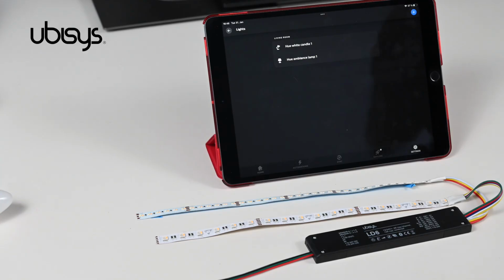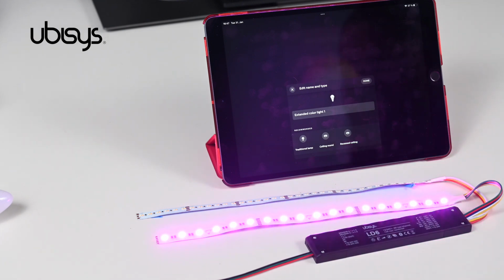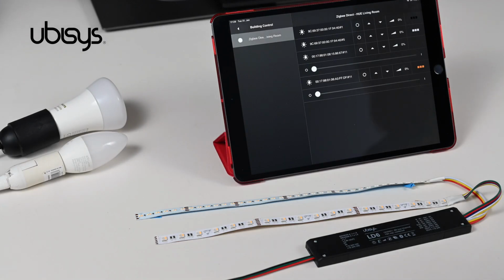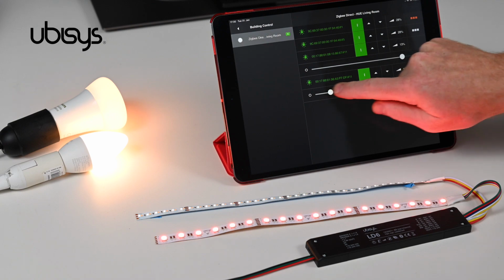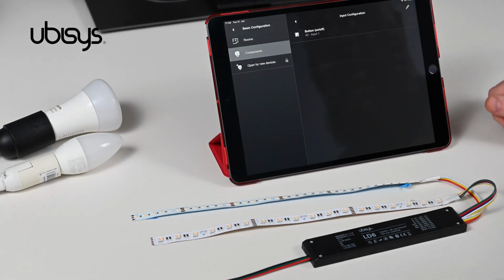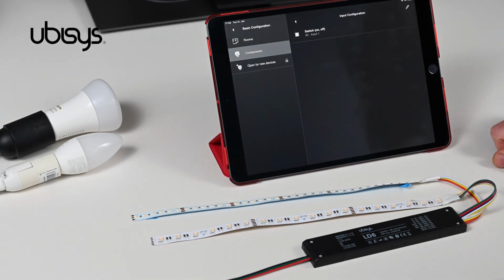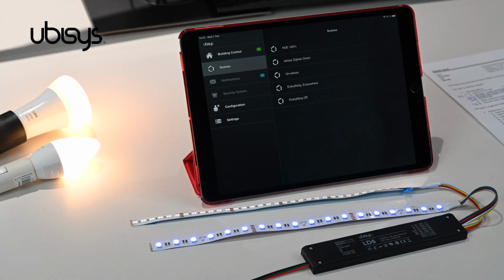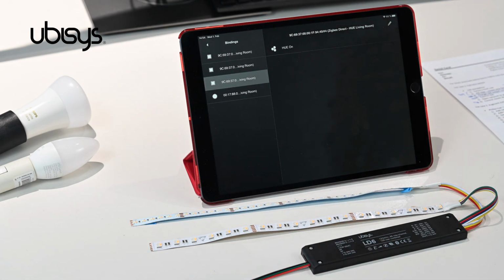Use case with Philips Hue - ubisys LD6 Zigbee Direct LED Driver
Add the ubisys Smart Home App to already deployed networks, including such created by third-party hubs.